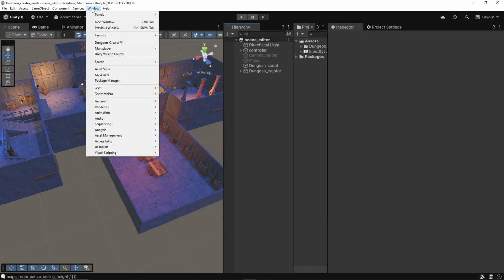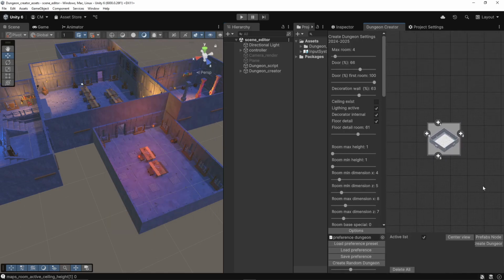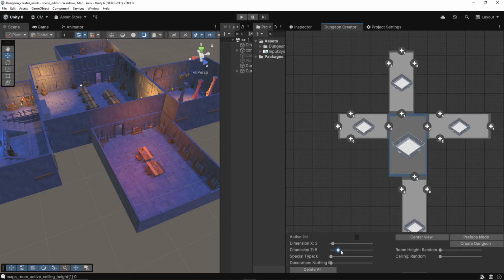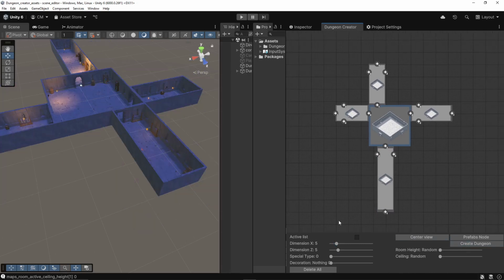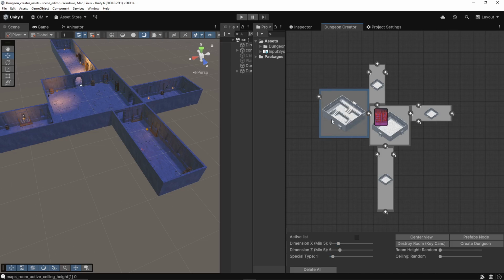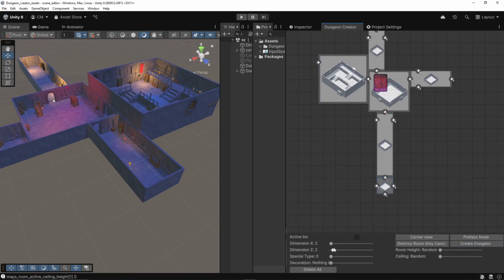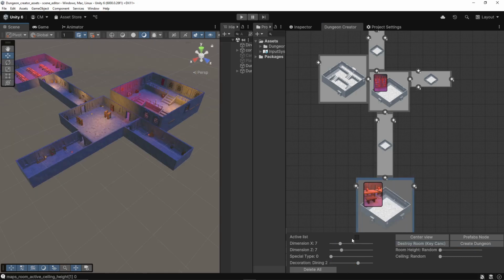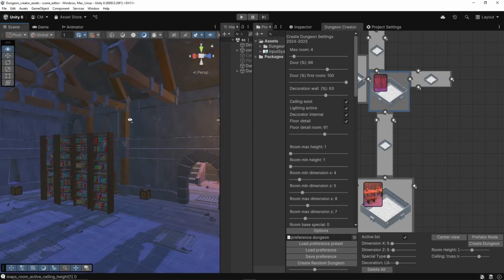Dungeon creator maps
Dungeon Creator is a system for easy creation of mazes in the Unity Editor environment